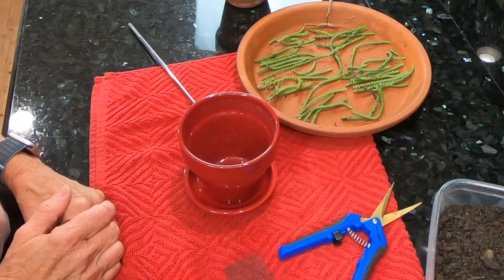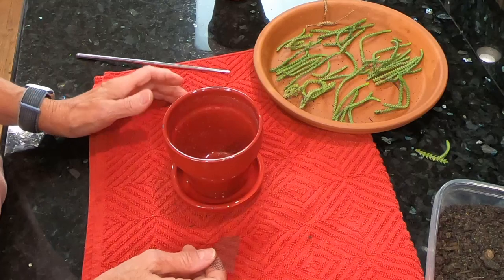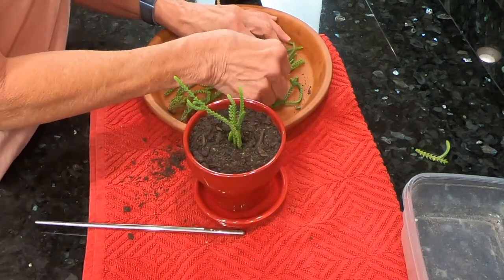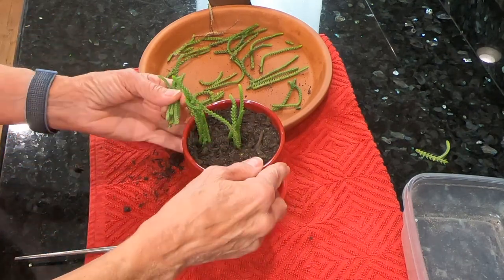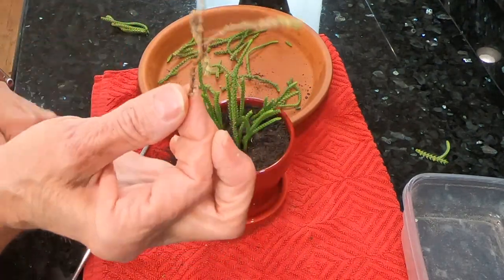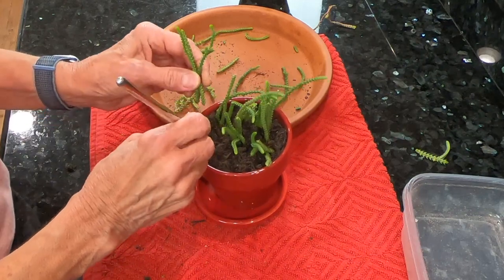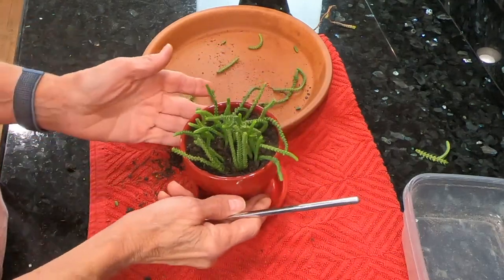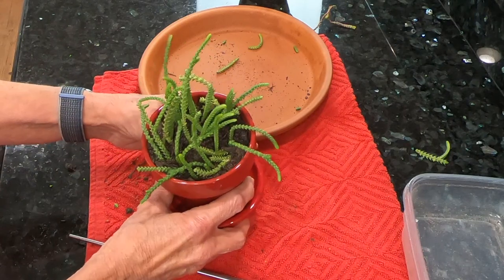How To Propagate and Care for Crassula Muscosa Watch Chain Succulent Plant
In this video I will show you how to propagate and care for Crassula Muscosa also known as the watch chain plant. Propagating this plant is very easy.

Senior Sue Cacti and Succulents